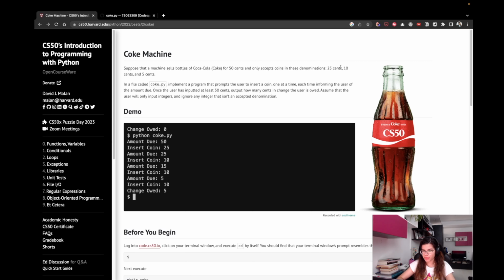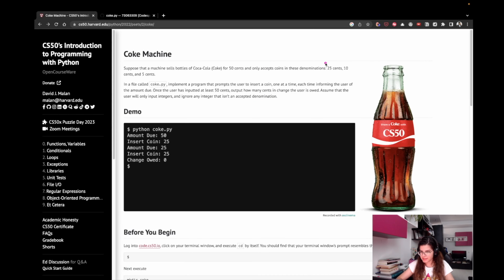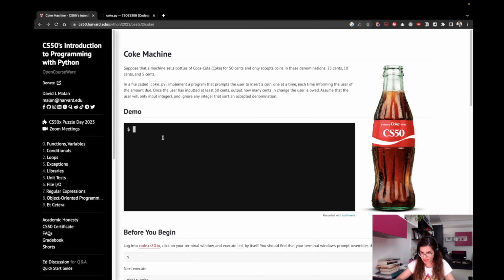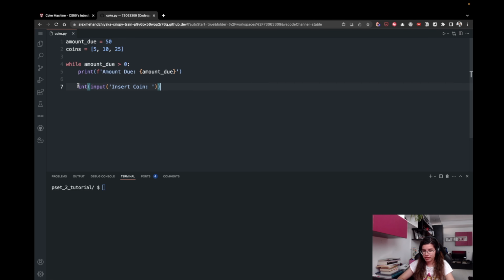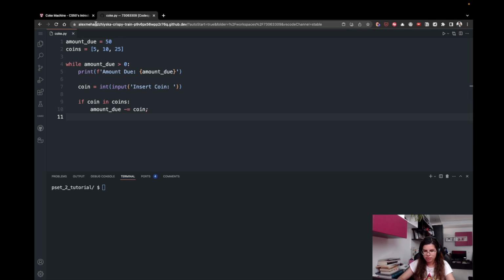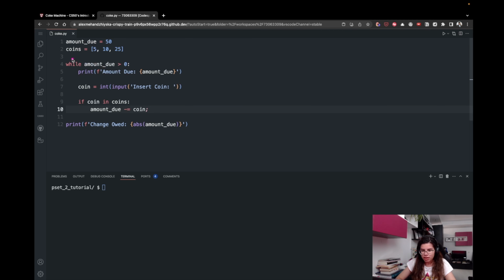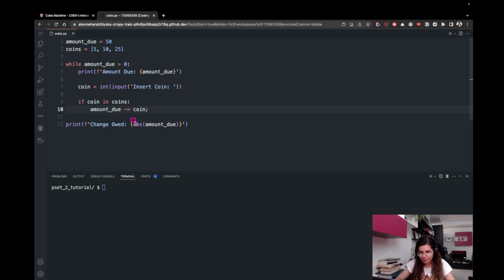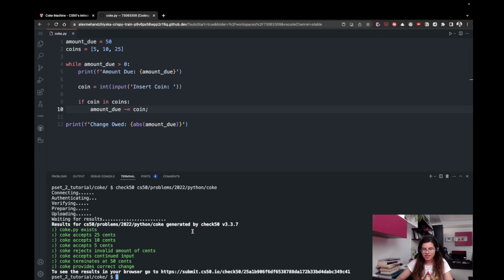HarvardX CS50 Python: Coke (PSET 2)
In this video, you can see an in-depth explanation of the problem Coke from PSET 2 of Harvard's CS50P course.

⏳ Timestamps:
00:00 - Introduction
00:19 - Problem description
01:12 - Solution
08:02 - Testing